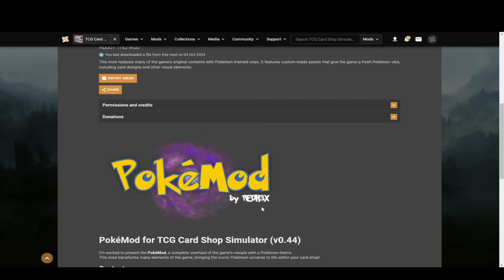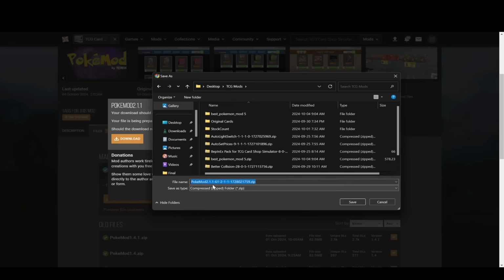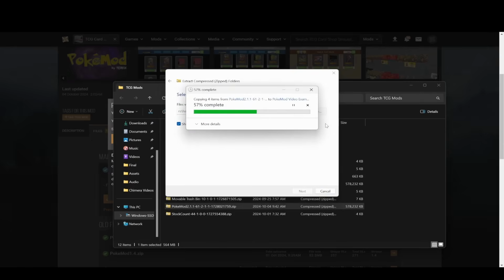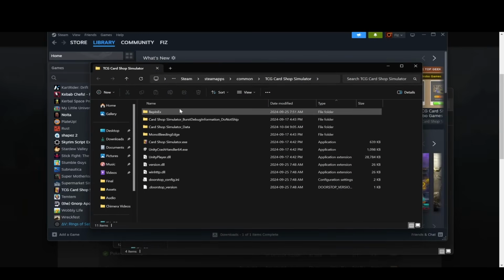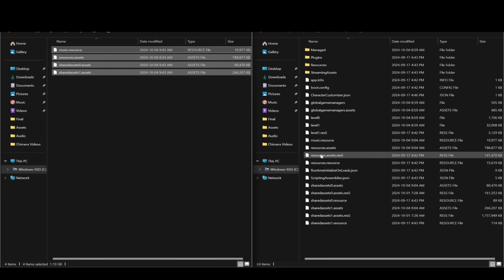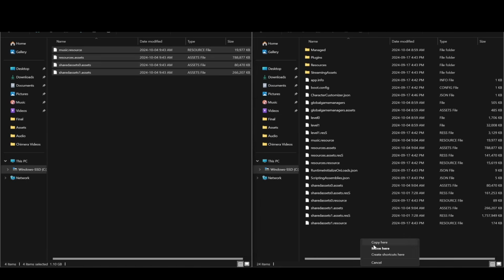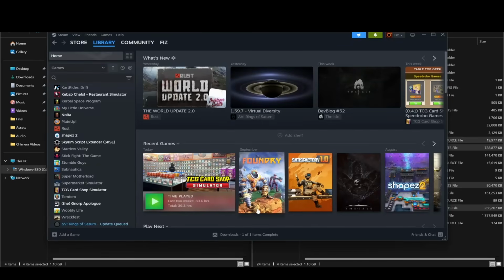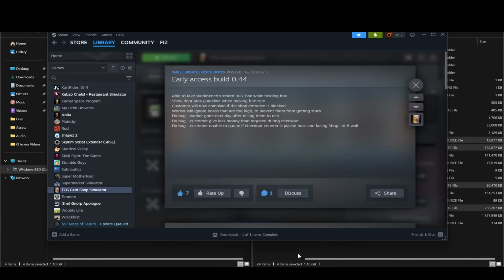[OUTDATED - See Desc.] TCG Card Shop Simulator - How to Install BEST Pokemon Card Skin Mod!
📣 IMPORTANT: This video is OUTDATED, check here for my new guide which shows you how to install BepInEx, TextureReplacer, and PokeMod with plushies working:

My video for how to install other mods is linked at the end of this video, so check that out if you need to!

Also, my mod showcase video featuring this mod is also linked at the end!